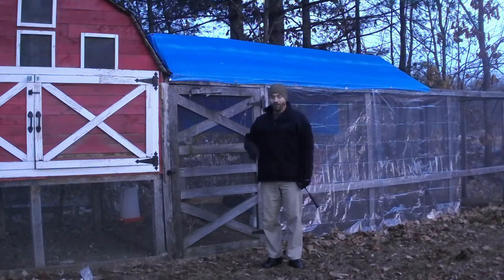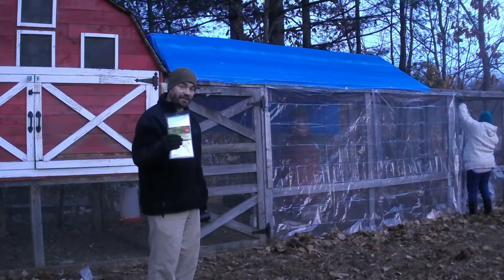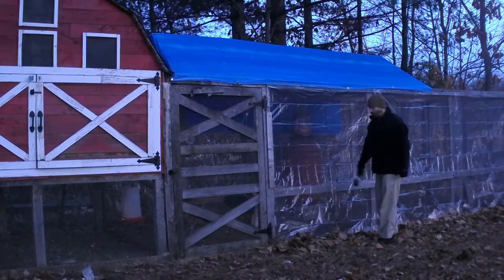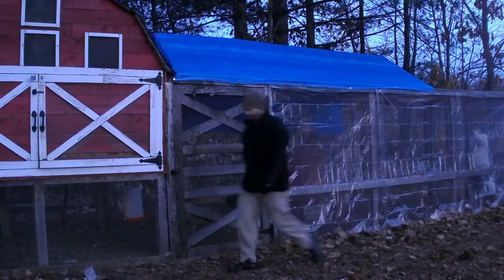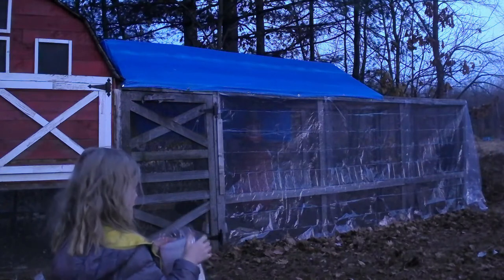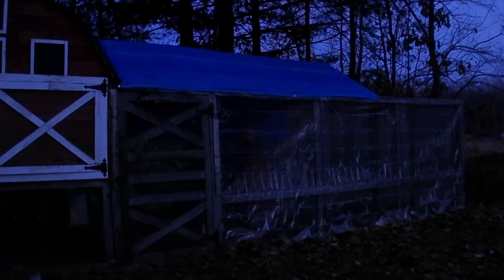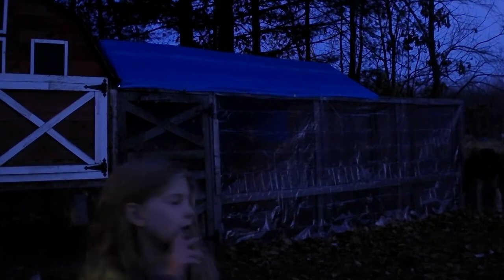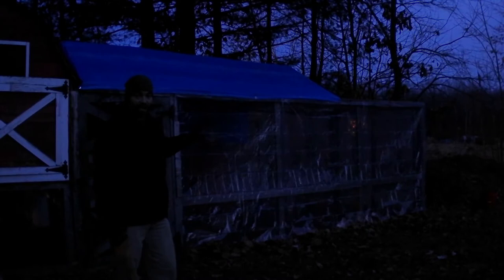First steps to getting the Chicken Coop and Run ready for the winter days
Winter is coming and coming fast so we must start to prepare the Chicken Coop and Run for the winter. We found a really cost-effective and fast way to do this. This is probably the fast I have been able to do this. It will also be reusable next year as well. So let's get the coop ready for winter.